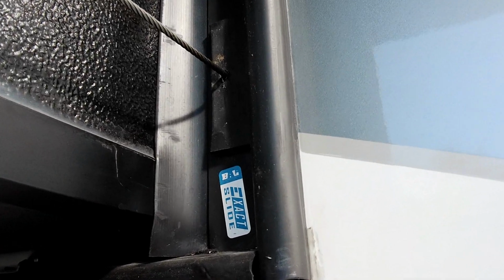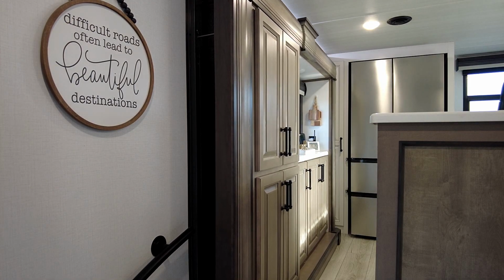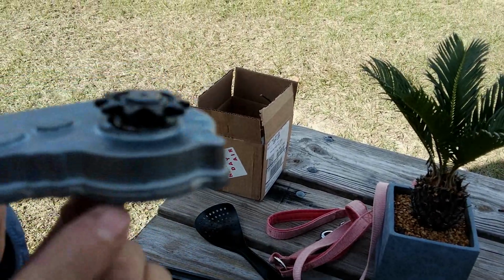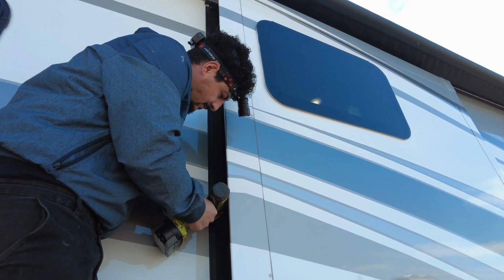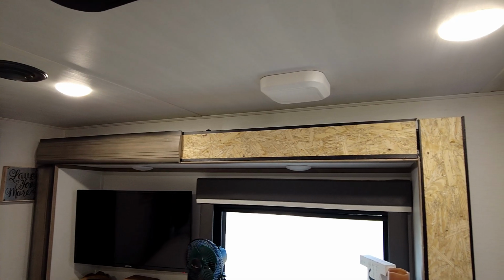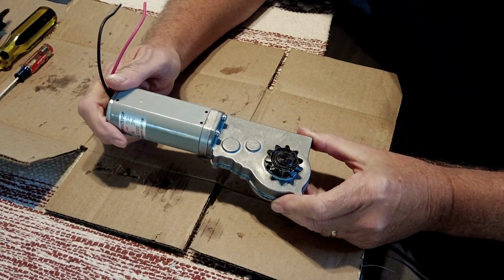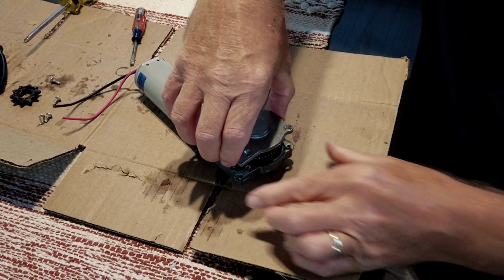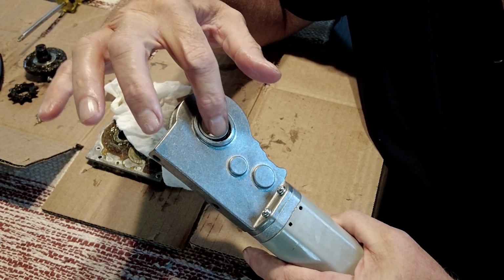BAL Exact- Slide motor/gearbox replacement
When it comes to RV life, one thing that we can expect is that eventually, something will break. The chances of that happening are greatly increased when we are talking about moving parts. Slide rooms are one of the most moved parts in a modern RV, so it stands to reason they will eventually break. This video will show what failed in our BAL EXACT SLIDE cable drive slide-out room. It also shows how to access the internal working parts of the system, and the replacement of the motor and gearbox. I will share how we find a reliable and authorized mobile service provider, wherever we happen to be. I will also look at the part that broke and show what happened and what caused the gearbox to fail.

A special thanks to Goldsmith Mobile RV Repair Service for their prompt and professional service.